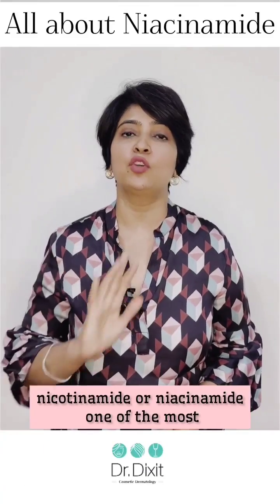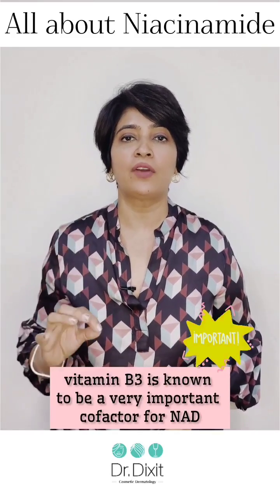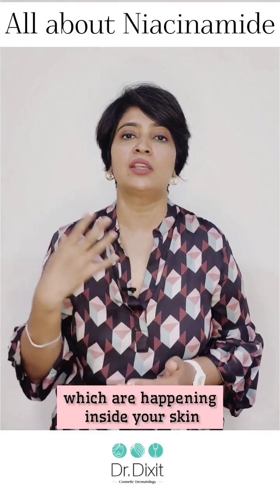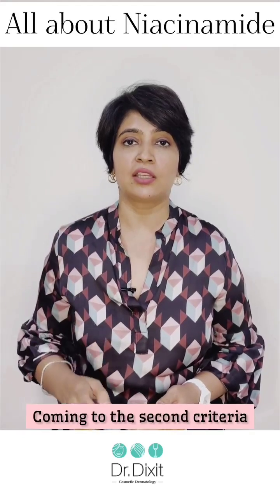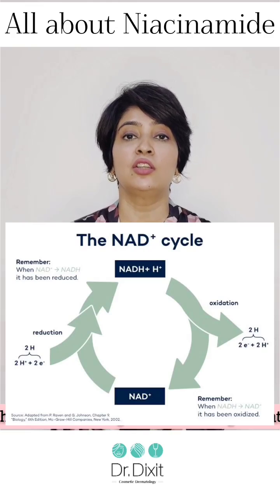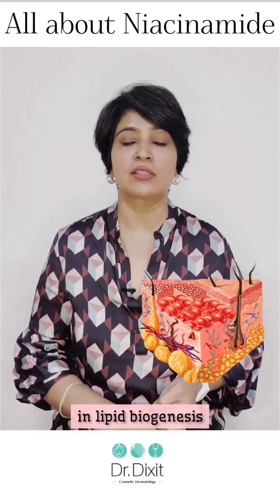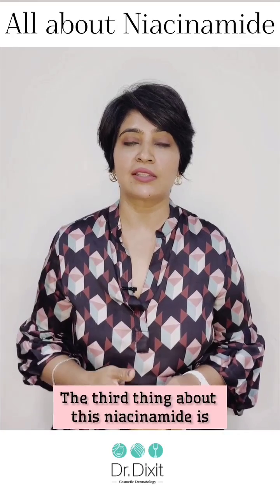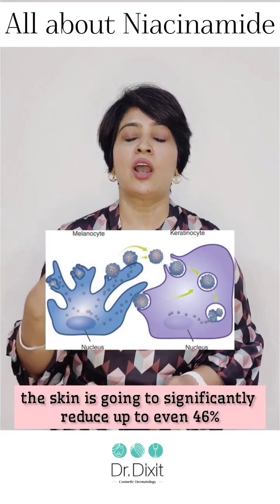All about Nicotinamide & Niacinamide for Skin | Skin Care Routine | Best Dermatologist in Bangalore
Nicotinamide or niacinamide - which is better for your skin? Both these rescue the skin from dullness. The benefits and working principle are explained by Dr. Rasya Dixit, one of the best dermatologist in Bangalore.

or drop an email at:
 Koramangala, Bengaluru,
Karnataka 560034.